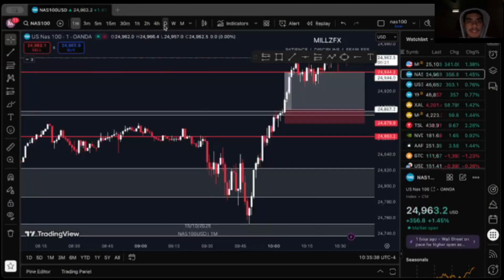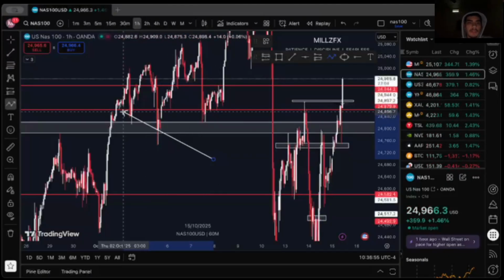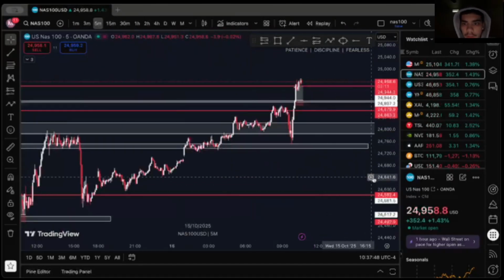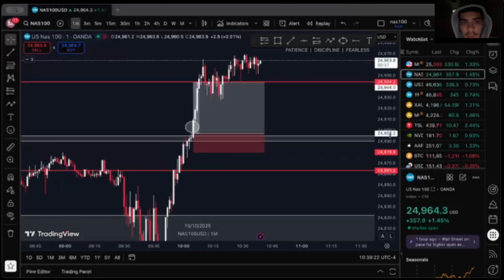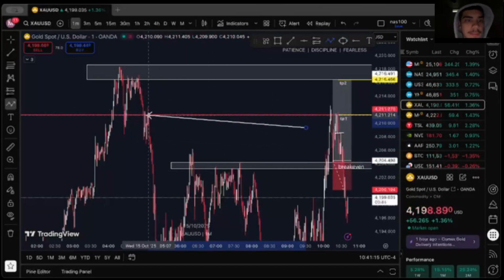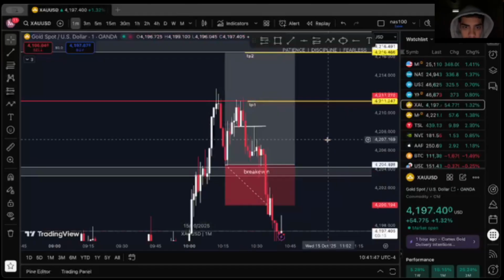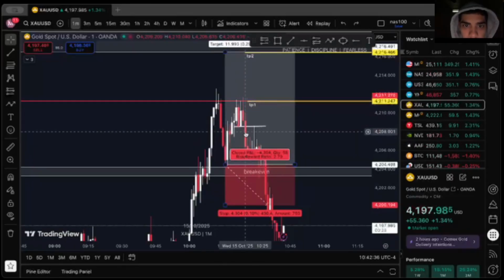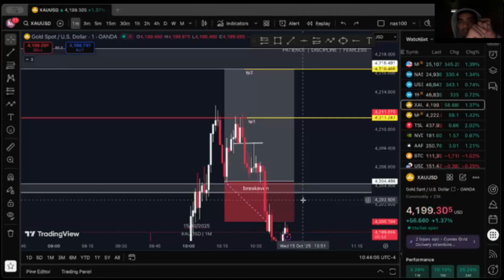Trading Recap On Gold & Nasdaq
In today’s trading recap, I break down my analysis on Gold and Nasdaq. I didn’t find any solid setups on Nasdaq, but Gold offered some decent opportunities worth watching. Join my free live trading Discord to catch my next sessions and see the setups in real time!